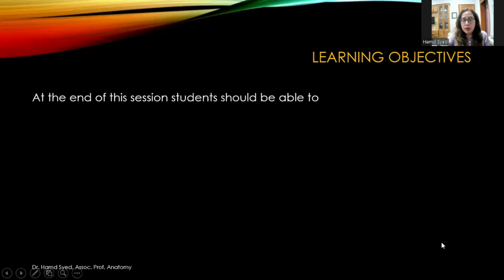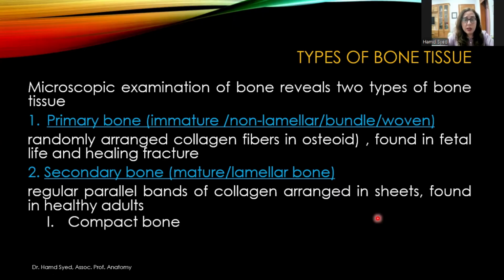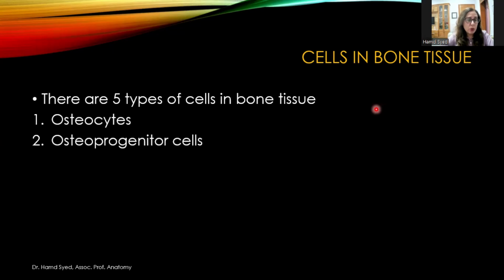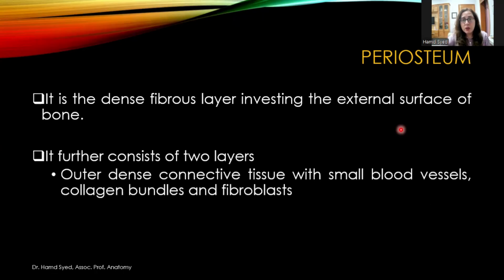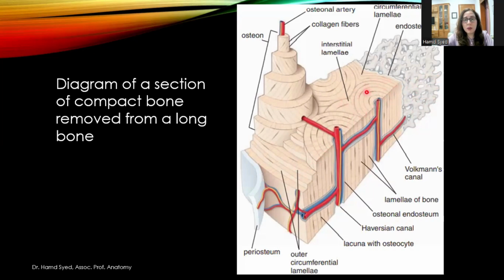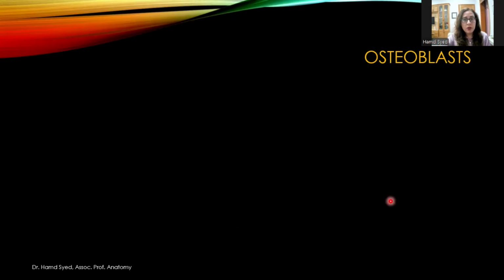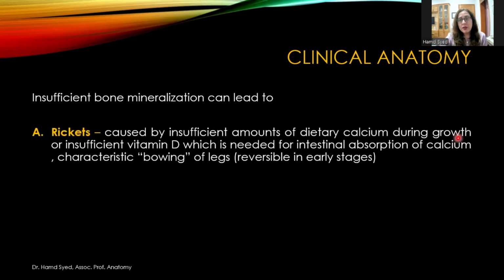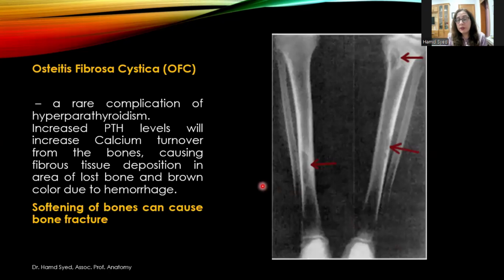Histology of Bone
Basic organization and microstructure of human bone explained with the help of photomicrographs of stained and unstained sections. Includes short description of some clinical diseases related to bone at the end of the video.